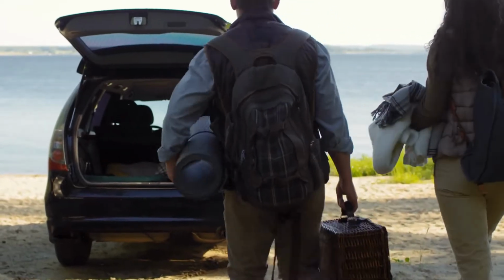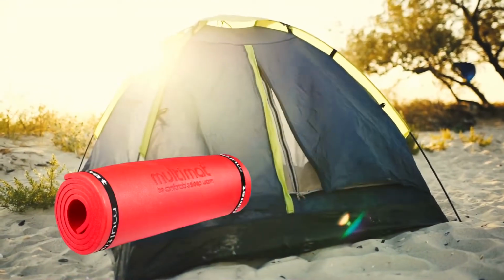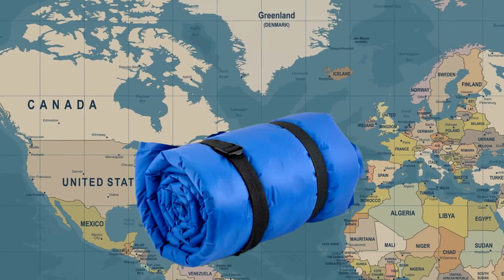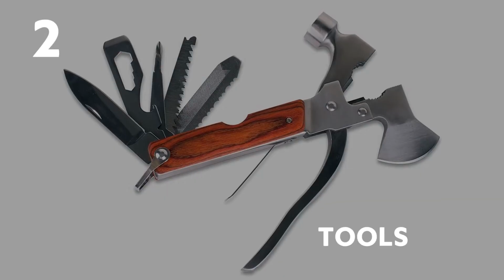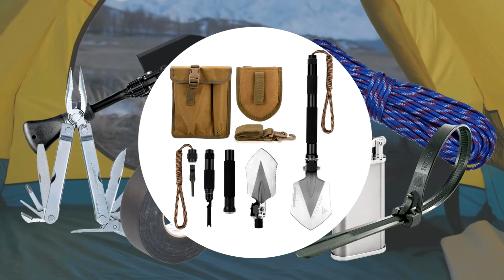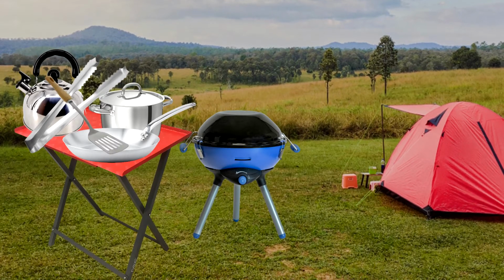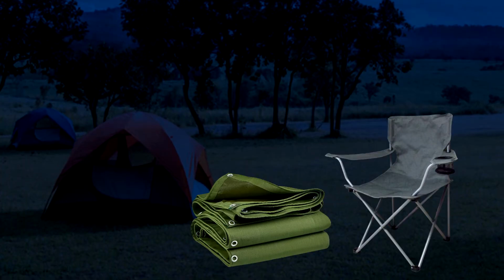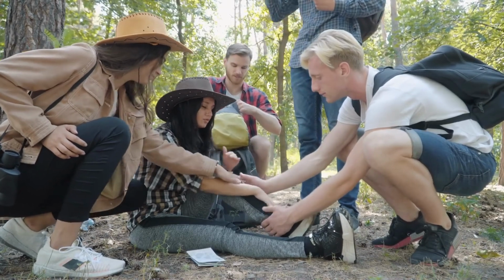What You Need To Take Camping & Why - Know Before You Buy!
Here's a list of the basics you will need to get before you go camping and what to look out for when buying them.

1. Shelter
One of the first things you should get is a tent, but before buying one, you need to think about when, where, and how many of you are going to go camping.
How many?
If two of you are camping, you'll need a 4 person tent, if four of you are going you'll need a 6 person tent, this is because a 4 person tent just means that 4 people can fit in it if they lie on the floor like sardines in a tin, and this, is not really how you'll want to be sleeping.
Where?
If you're going to camp at the beach or on sand, you won't need a mattress and could probably just get away with bedrolls like the Multimat Comfort XL and your sleeping bag.
If you're planning to camp in the forest you'll need a thin roll-up mattress like the Berghaus Peak self-inflating mat.
If you're planning on camping on mountainous terrain you're probably going to have to invest in a thicker mattress like the Thermarest Prolite Apex self-inflating mat.
When?
If you're planning on camping in summer you're going to need a different sleeping bag to the one you'll need if you're in the middle of winter.
Sleeping bags have different ratings to determine what climate or season they are suitable for and these ratings depend on your country and the brand of the sleeping bag.
The Temperature Rating.
This rating has various levels because in general men are warmer sleepers than women.
Extreme.
This is the lowest the ambient temperature can be for a woman to sleep and survive.
Lower Limit.
This is the lowest the ambient temperature can be for the average man to have a comfortable night's sleep.
Comfort.
This is the lowest the ambient temperature can be for the average woman to have a comfortable night's sleep.
Upper limit.
This is the highest the ambient temperature can be for the average man to have a comfortable night's sleep without too much sweating.
another rating used is Seasons,
Season One is ideal for warm summer nights
Season Two is ideal for cooler spring and summer nights.
Season Three is good for cold nights with no frost
Season Four is beast for cold winter nights
Season Five is for the extreme cold, down to -40f.

2. Tools
Regardless of where you are going to camp, you are going to need tools but of course, you can't bring a huge toolkit to cover all the possibilities.
Half the fun of camping is having to be ingenious and learning to make do with what you've got, this being said, there are some tools you can bring to give you the most options possible and not break the bank, or your back trying to carry them.

3. Food prep
For your food preparation area you'll need, a lightweight fold-away table, a stove, if you get one like the Campingaz 400 series you'll get a windshield and grill for toasting too, if not you'll have it buy them separately. A kettle, a pot, and a pan, don't bother with non-stick, get stainless steel or cast iron because they are more durable and can also be used on an open fire. A pair of long metal tongs, a spatula, some cutlery and crockery, and a plastic bucket large enough to fit all this stuff into, this bucket will be where you wash things like your hands and dishes, and a stainless steel bucket that can be used for heating things or for carrying hot things. You will also need two water containers, a 5-liter water container for use around the camp, and a 25 liter that will be your water reserve, and a good quality coolbox.

4. Comfort and lighting
Buy yourself a decent fold-away chair, test it before buying and make sure it's comfortable, buy a couple of heavy-duty tarps, these can be used as groundsheets or using your paracord you can set up an awning for shade or cover up any equipment you have to leave outside your tent.
Lighting is very important and you'll need three types of light, A head torch for cooking and working in the dark, a lantern style torch for hanging in the tent and a hand torch with a longer range light, there are plenty of torches on the market to choose from but one thing to bear in mind is to make sure all your torches use the same batteries, this means you'll only need to carry one type of spare battery and you'll also be able to interchange batteries between torches.

5. First Aid and Bug Control.
Make sure you get some mosquito repellant wrist bands and fly spray and some type of bite relief stick or cream. One of the most important things you need to buy is a first aid kit and it's best to get a good one, hopefully, you will never have to use it, but if you do, you will be grateful that you didn't get a cheap one.

Where are you going to camp next?